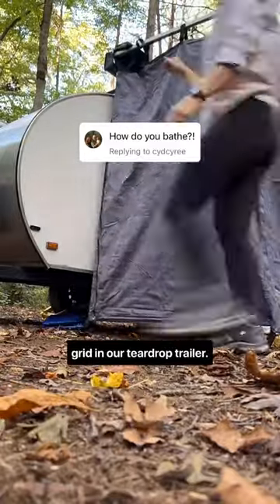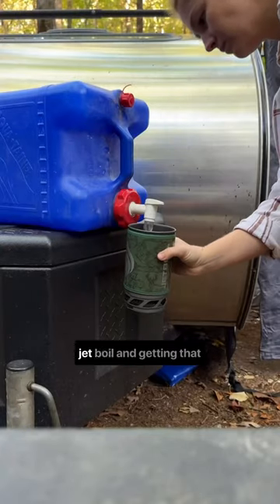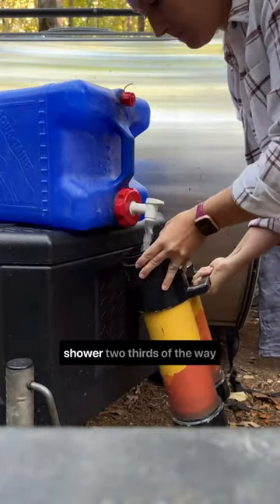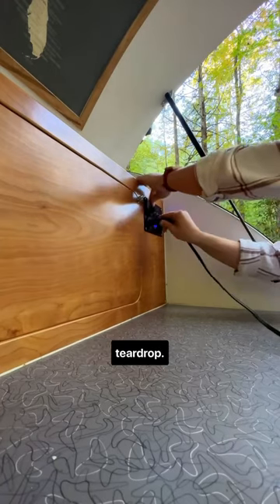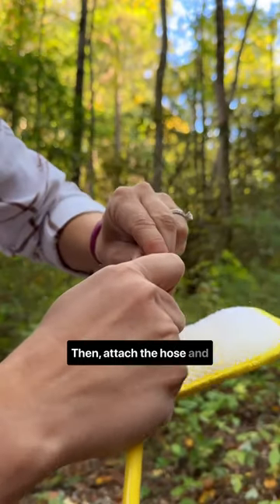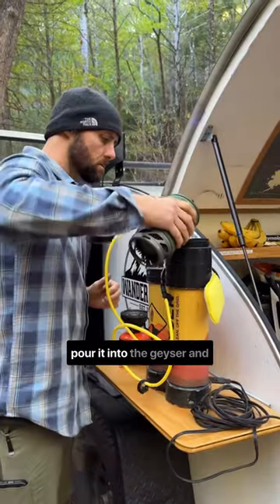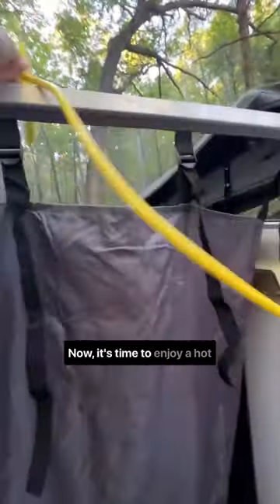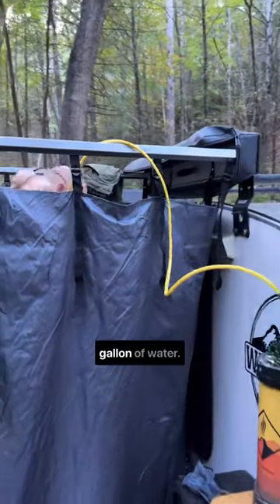Showering Off-Grid in our Teardrop Trailer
Showering Off-Grid 🚿

Do you shower while camping off grid?

There are plenty of different options when it comes to showering off-grid. We've come to prefer our Geyser Shower because we can conserve water while still showering regularly.

Links to Privacy Tent, Shower, and Jet Boil we use are in our bio and on our website under the "Suggested Gear" tab, along with our other favorite camping gear 🌲